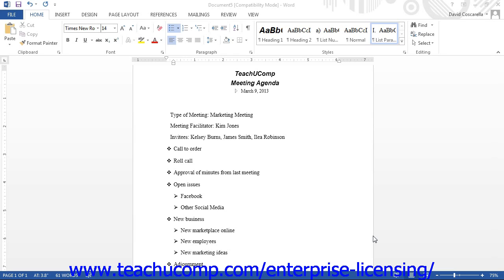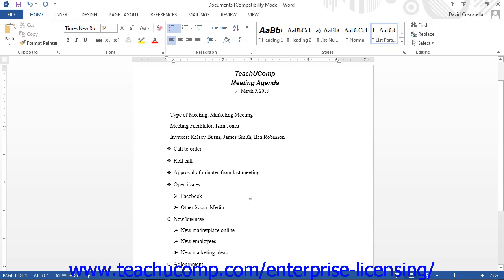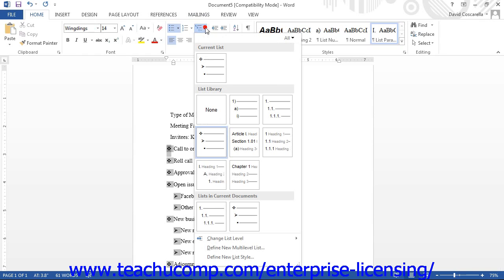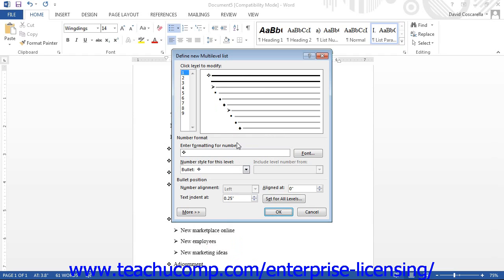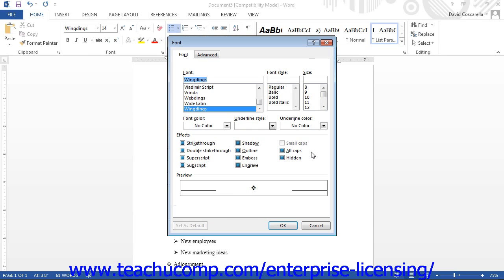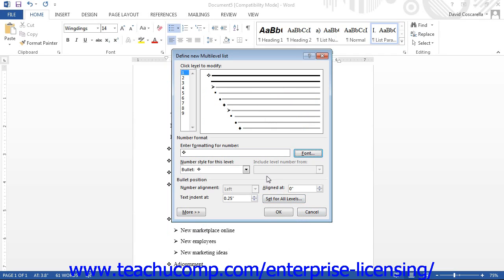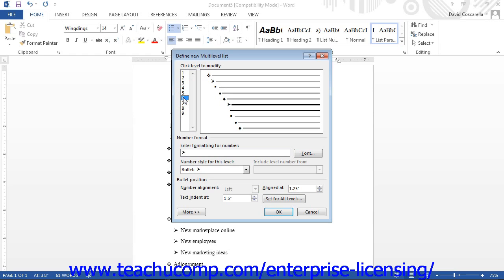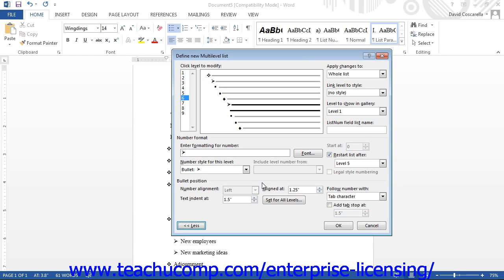Microsoft Office Word 2013 Tutorial Bullets and Numbering 15.4 Employee Group Training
A clip from Mastering Word Made Easy: How to Modify a Multilevel List. Get a FREE demo of our training for groups of 5 or more